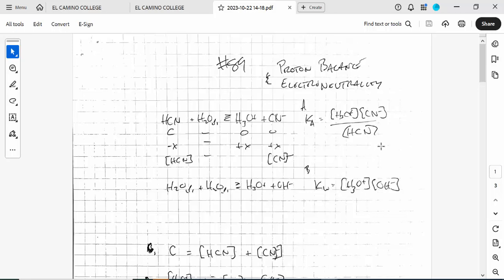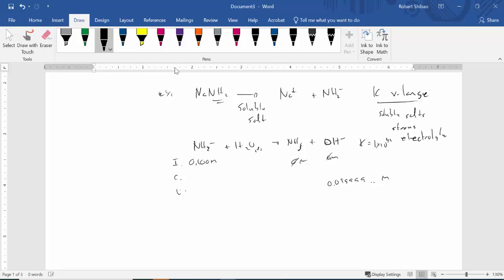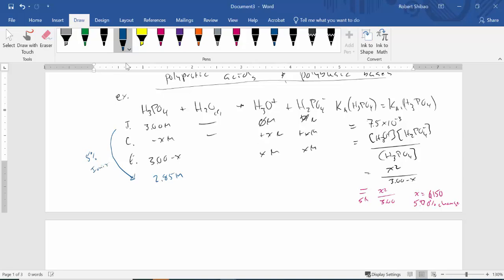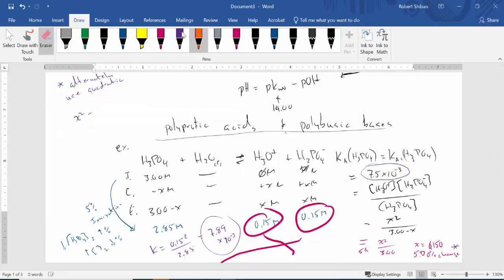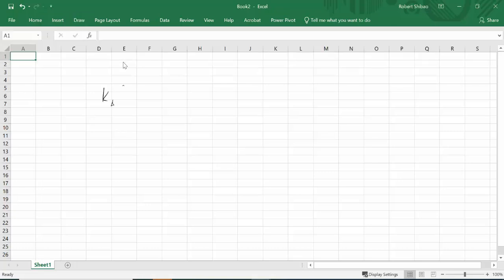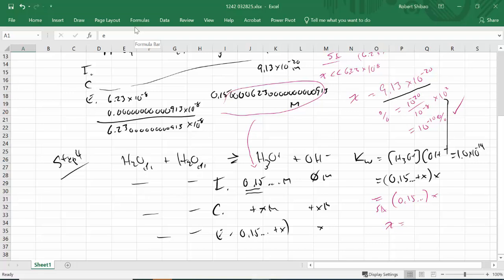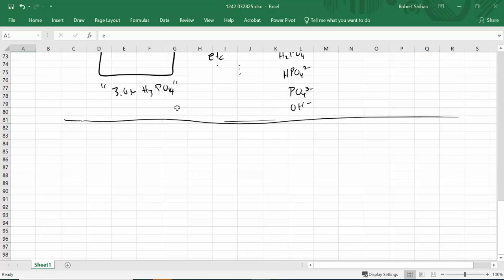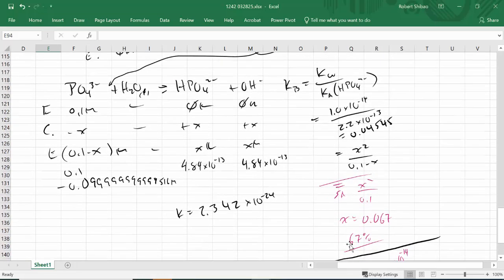Chem 1B 1242 031825